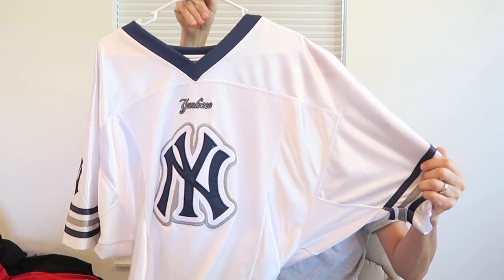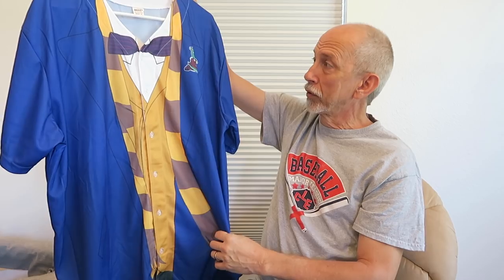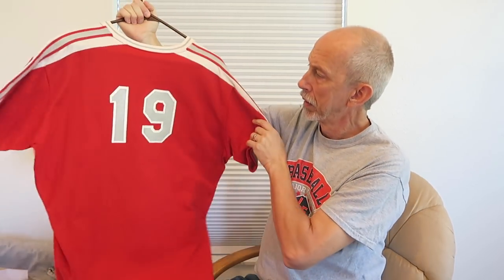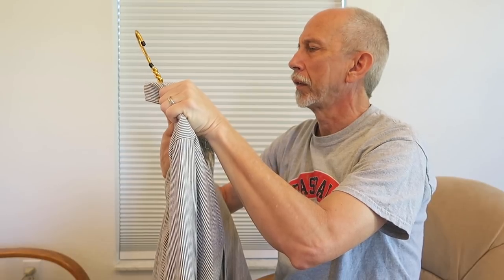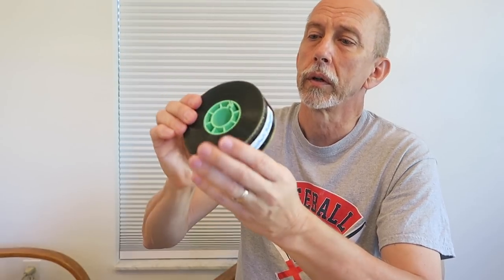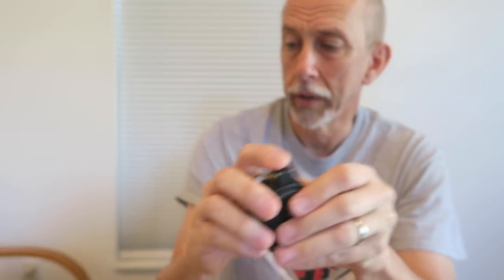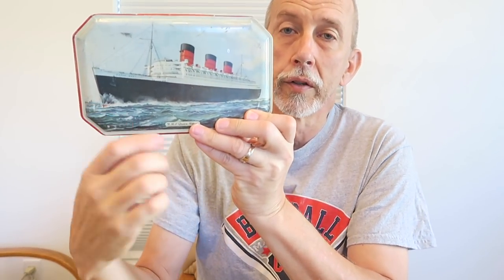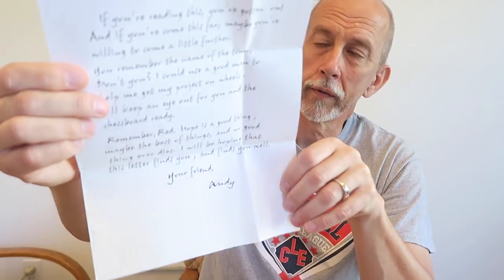JERSEYS & MOVIE COLLECTABLES